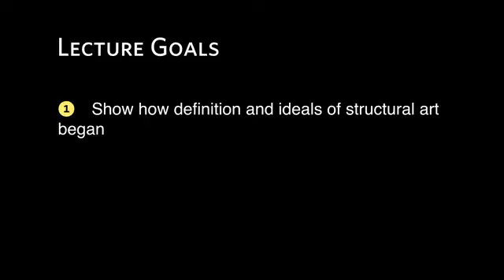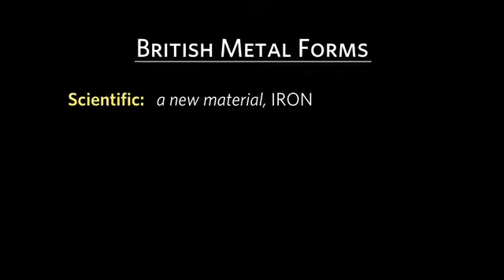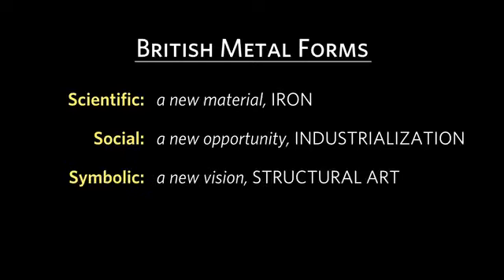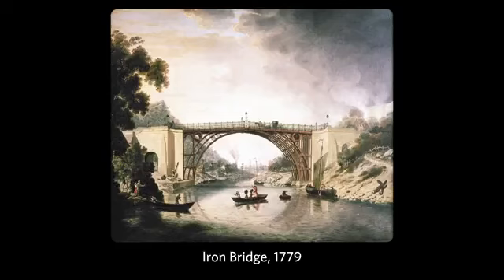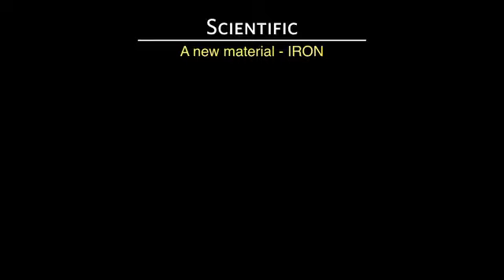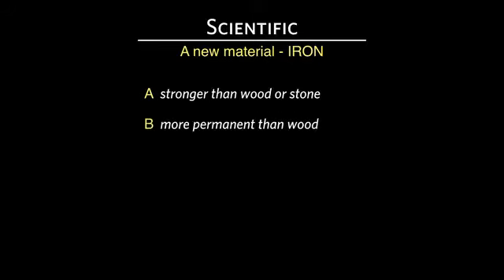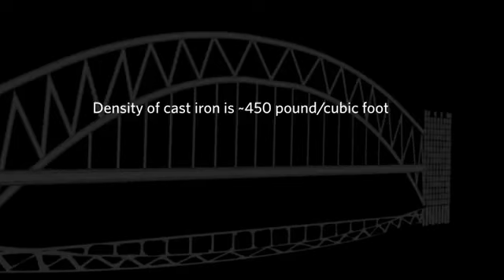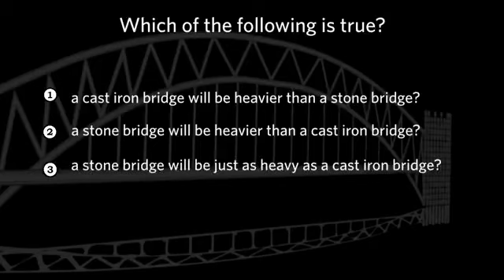Lesson 1 Segment 1 British Metal Forms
In this engineering course you will learn how to analyze bridges from three perspectives:
1. Efficiency = calculations of forces/stresses
2. Economy = evaluation of societal context and cost
3. Elegance = form/appearance based on engineering principles, not decoration
With a focus on some significant bridges built since the industrial revolution, the course illustrates how engineering is a creative discipline and can become art. We also show the influence of the economic and social context in bridge design and the interplay between forces and form.

This course illustrates:
• How engineering is a creative discipline and can become art
• The influence of the economic and social context in vault design
• The interplay between forces and form

These contents are from
The Art of structural Engineering Vaults by the Princetonx MOOC program lectured by Maria Garlock [Professor of Civil and Environmental Engineering]

Recommended books link:

The Tower and the bridge: The Art of Structural Engineering

Form and Forces: Designing Efficient, Expressive Structures:

Structure as Architecture:

Static and Strength of Materials for Architecture and Building Construction:
Building the Golden Gate Bridge: An Interactive Engineering Adventure

Bridges : A History of the World's Most Spectacular Spans:

The Bridge: The Building of the Verrazano-Narrows Bridge

Link it! Masterpieces of Bridge Design